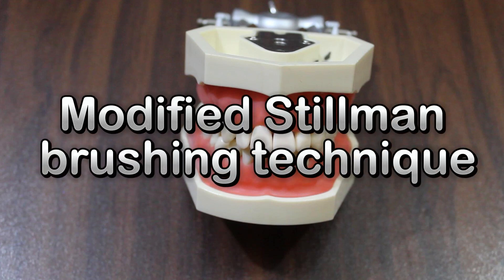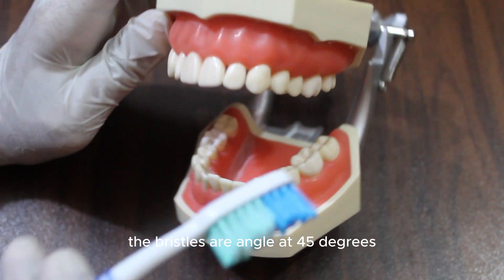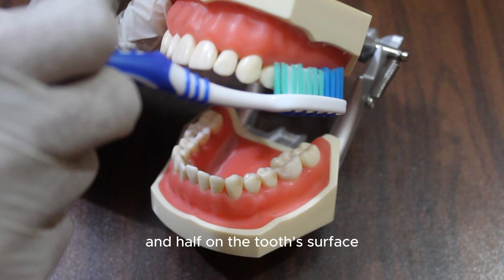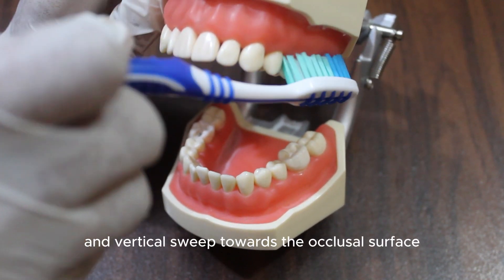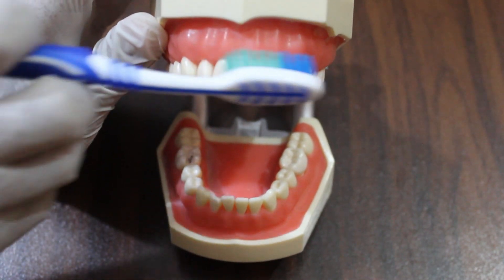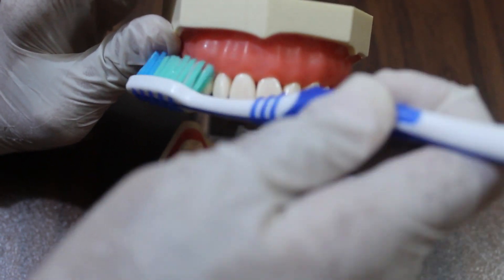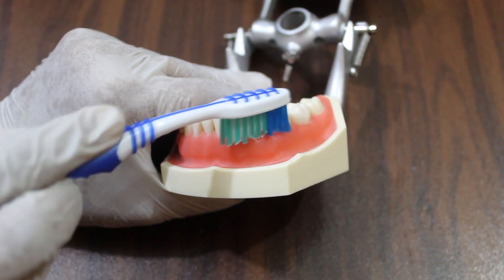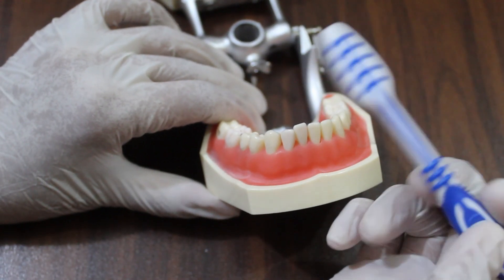Modified Stillman Brushing Technique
In modified Stillman brushing Technique the bristles are angle at 45 degrees towards the gum line.

The bristles should be half on the gums and half on the tooth's surface

Then start a vibratory back and forth motion and, vertical swip towards the occlusal surface

This technique helps to remove plaque ,and stimulate the gums